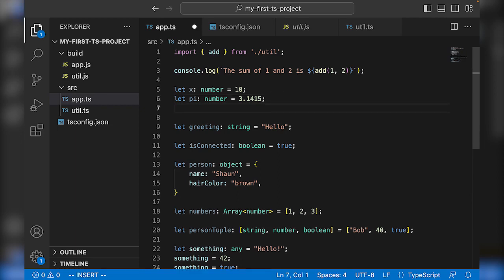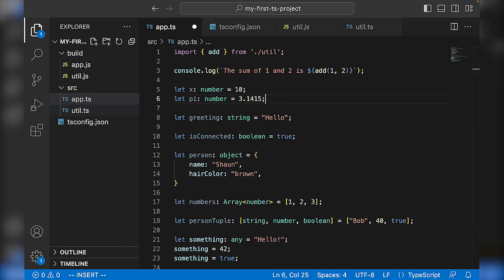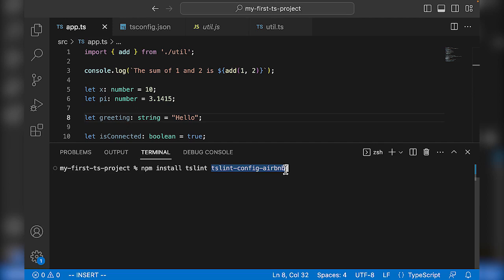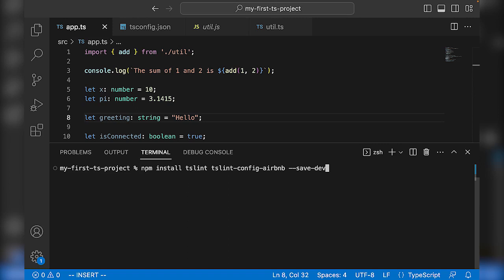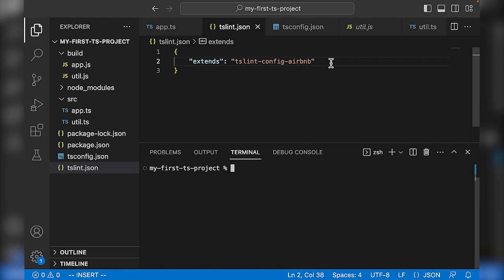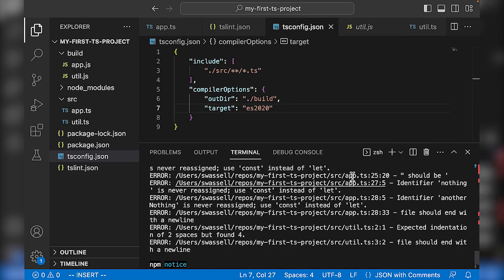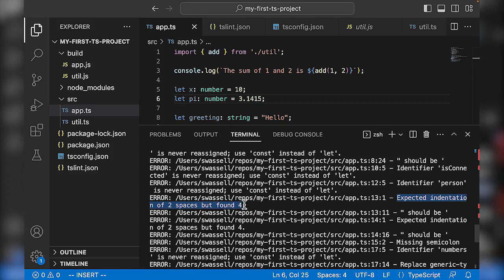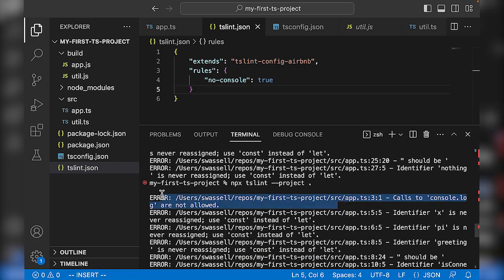1.7 Use TSLint to enforce coding style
Lesson 1 Understand TypeScript Basics